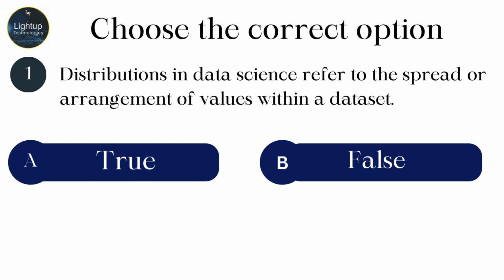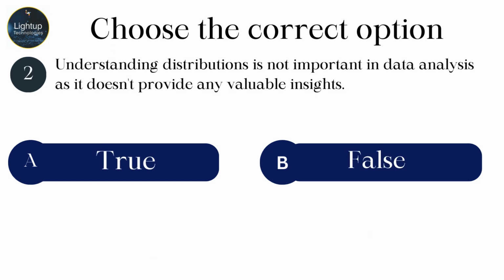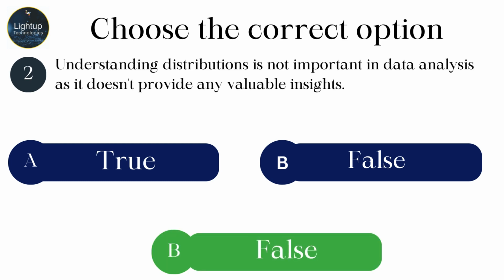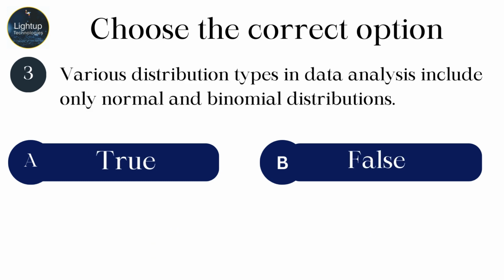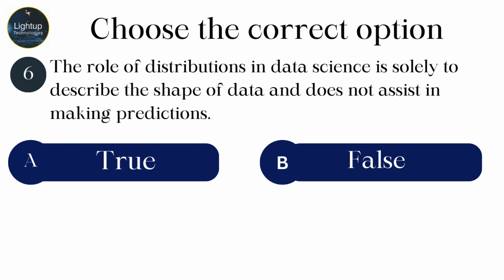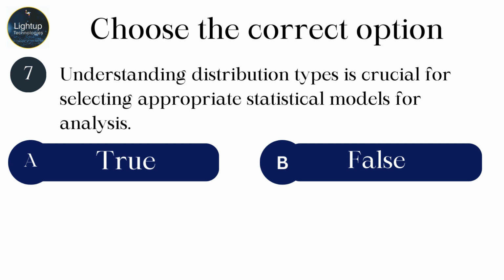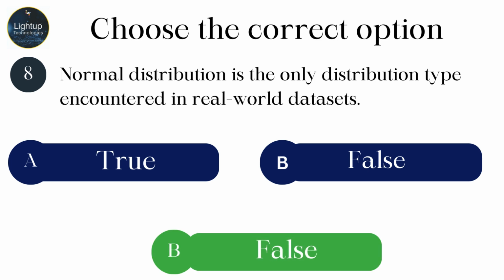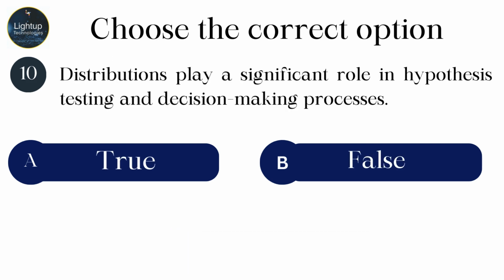Class 10 Data Science Chapter 3 - Understanding Distributions in Data Science True/False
📊 Put your understanding of data distributions to the test with our True/False statements video for Class 10 Data Science Chapter 3 - Understanding Distributions in Data Science! 💡💻

In this interactive video, we present a series of statements related to data distributions covered in the chapter. Your task is to determine whether each statement is true or false. 🎓📝

🔍 Explore key concepts such as probability distributions, histograms, and their applications in data analysis. Challenge yourself with thought-provoking statements that will deepen your understanding of data distributions. 🤔📊

🌟 Whether you're reviewing for an exam or simply testing your knowledge, this video provides an engaging way to reinforce your learning and identify areas for improvement. 🚀🧠

🔗 Don't miss out on this opportunity to assess your understanding of data distributions and strengthen your grasp of data science concepts! Click play, engage with the True/False statements, and let's test your knowledge of data distributions together! 🌟📺 DataScience DataDistributions TrueFalse Education 📚💻